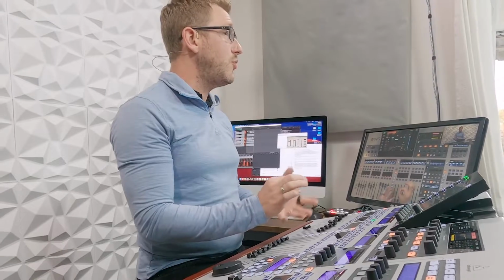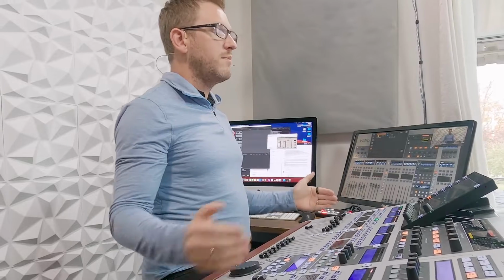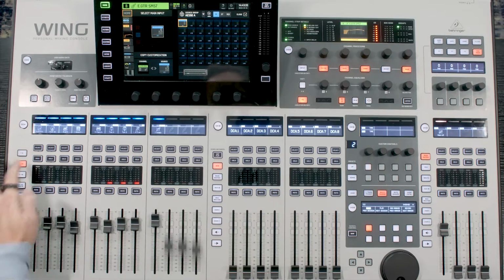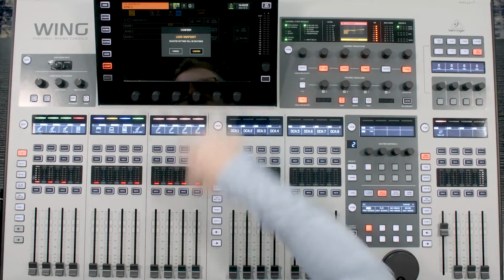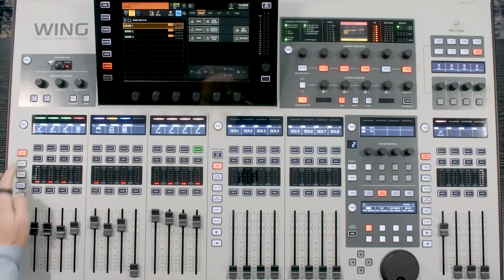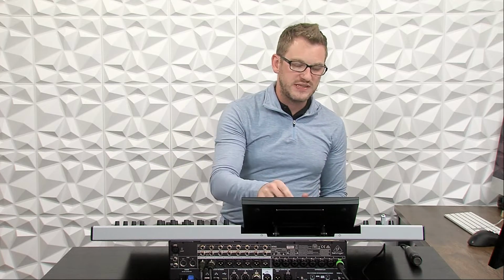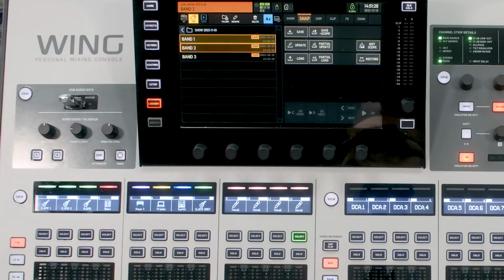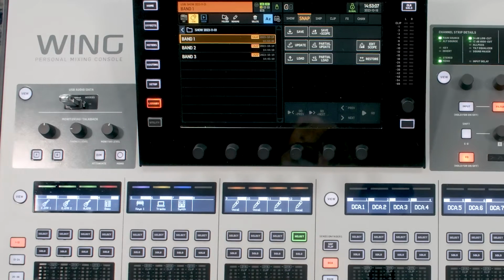Behringer WING Show Control with Behringer WING Snapshots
With the new Firmware 2.0 release for the WING we now have show control inside of the Behringer WING Library. In this video I will give a dedicated view into using the Behringer WING Snapshots and how to utilize them in your Show Control on the Behringer WING.

I just released an all new Channel Library download for the Behringer Wing.

Chapters:
00:00   Introduction to Behringer WING Snapshots
00:48   Library Section of the Behringer Wing
01:41   Overview of Snapshots on the Behringer Wing
03:29   How to save a snapshot on the Behringer WING
05:15   Updating a Shapshot on the Behringer WING
07:31   What can be Saved in a Snapshot?
09:07   Partial Load on the Behringer WING
10:51   Conclusion